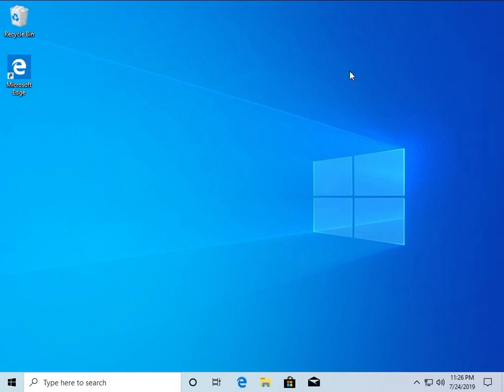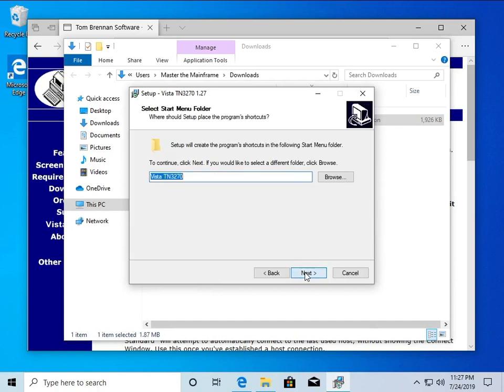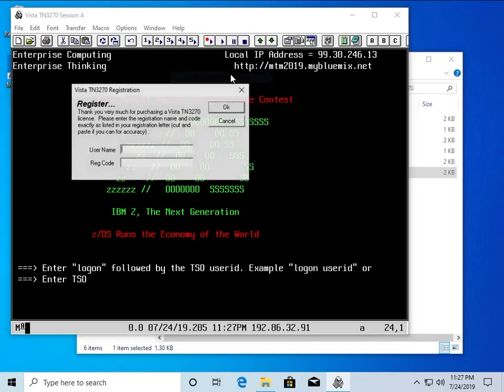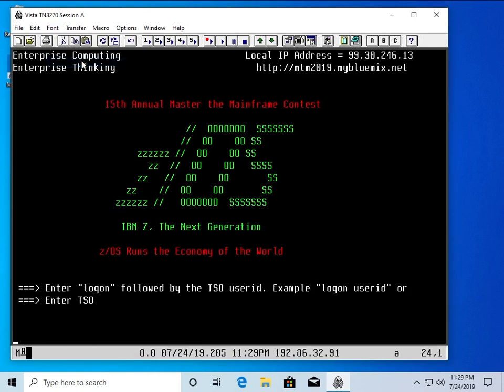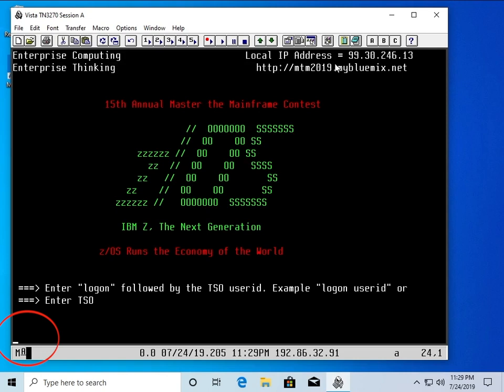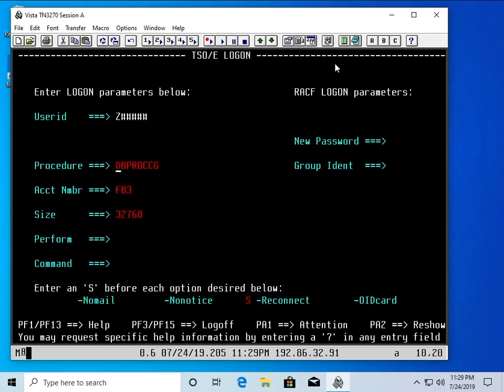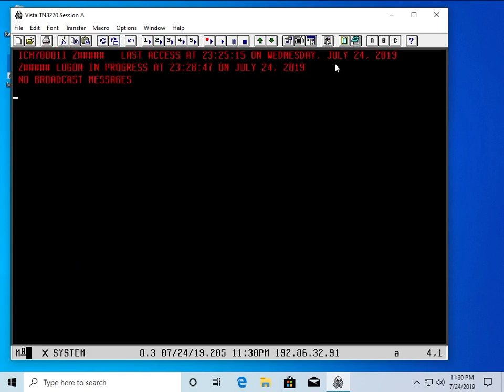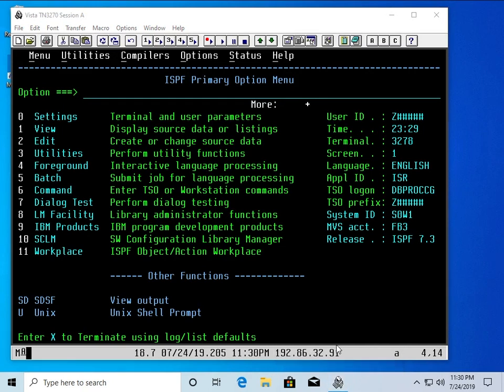Installing and Configuring Windows Vista 3270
Getting connected to a 3270 console on a Linux system, using the Vista 3270 terminal emulator from Tom Brennan Software.
Content Creator - Jeff Bisti